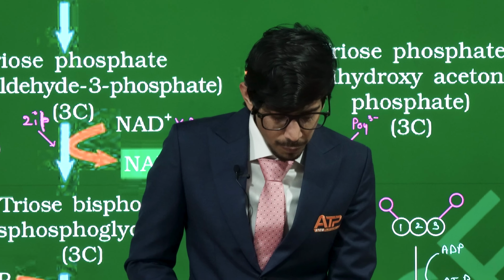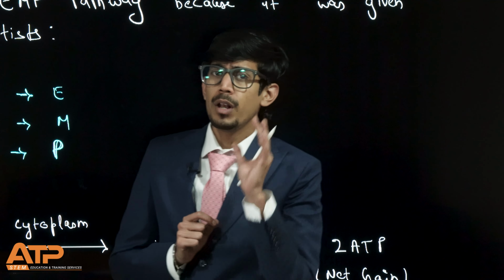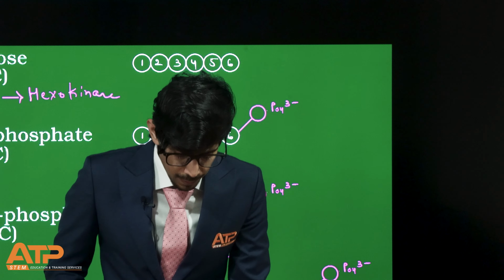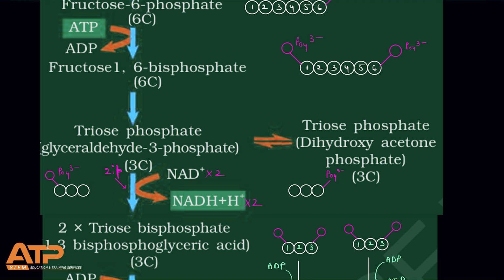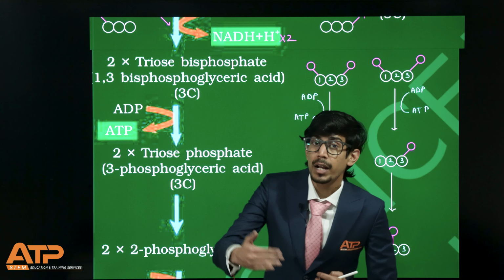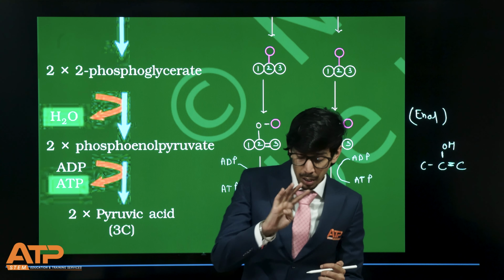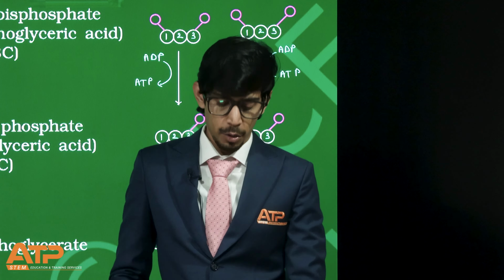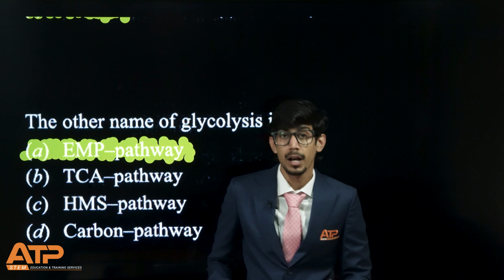Glycolysis Made Easy: A Comprehensive Breakdown for Beginners | NEET Biology | CBSE | ISC | ATP stem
Welcome to ATP STEM! Dive into the world of Glycolysis with our expert educator, Shivansh Gaur. In this video, we provide a comprehensive breakdown of Glycolysis, tailored specifically for beginners preparing for NEET, CBSE, and ISC exams.

🧬 Glycolysis is a fundamental concept in biology, and mastering it is essential for excelling in your exams and understanding the core processes of cellular respiration. With our simplified explanation, you'll find Glycolysis easy to understand and remember.

📚 Key Highlights:

Step-by-step explanation of Glycolysis, from glucose to pyruvate.
Clear and concise explanations with visual aids.
Relevance to NEET, CBSE, and ISC syllabi.
Insights into the importance of Glycolysis in energy production.

📖 Enhance your understanding of Glycolysis, boost your exam preparation, and strengthen your biology skills.

📢 Have questions or topics you'd like us to cover next?

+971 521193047